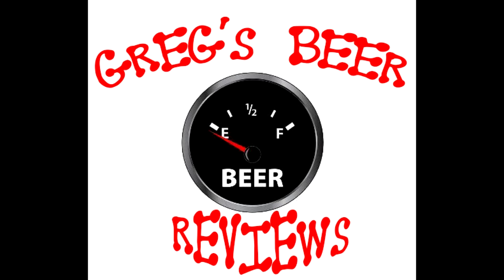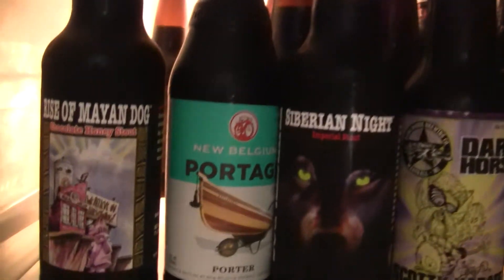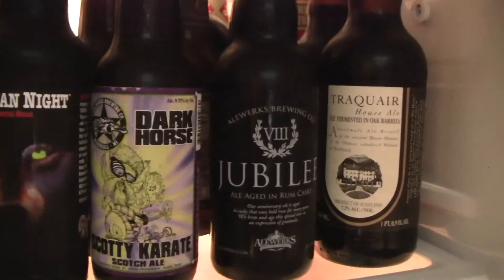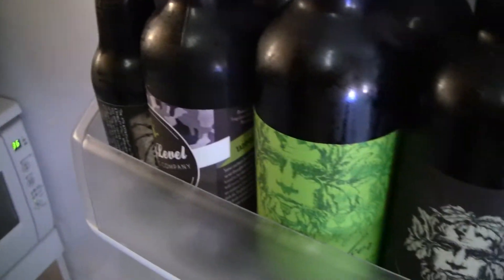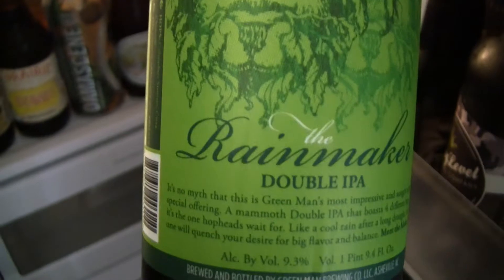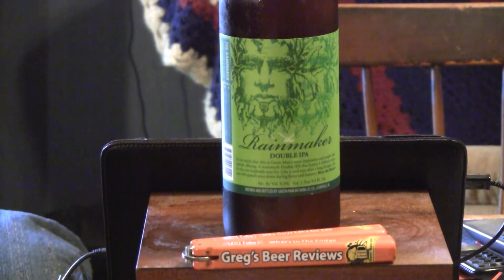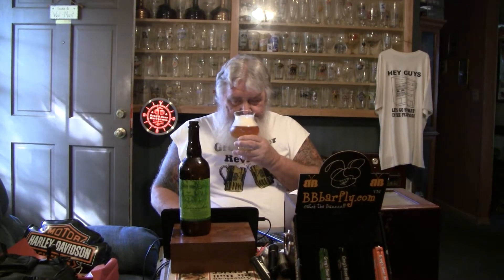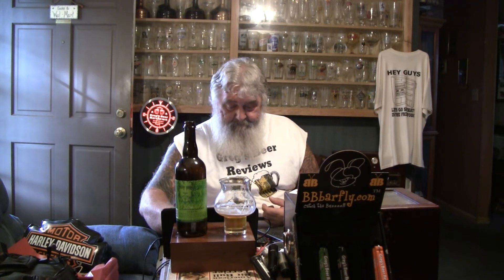Beer Review # 1744 Greenman Brewing Rainmaker Double IPA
Greenman Brewing Rainmaker Double IPA
BEER SCALE
1- UNDRINKABLE
2- F
3- D
4- C
5- B-
6- B
7- B+
8- A-
9- A
10- A+
CHEERS!